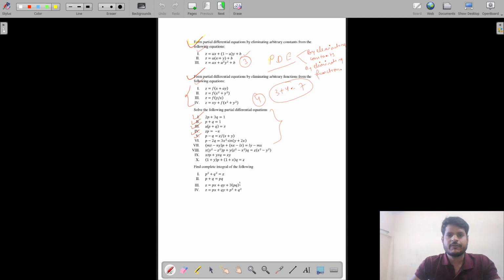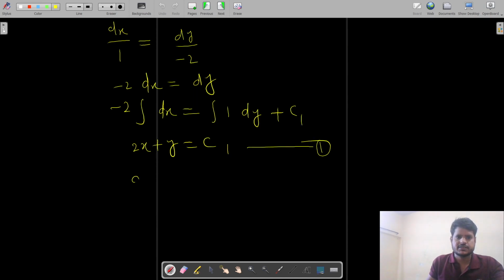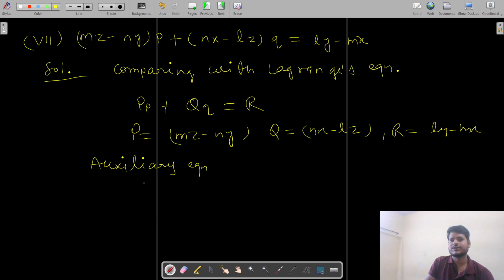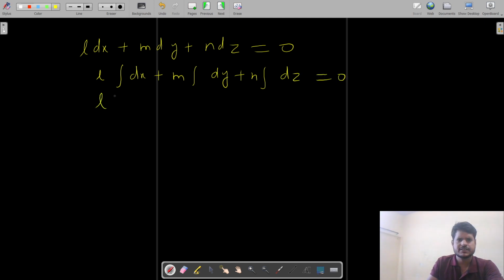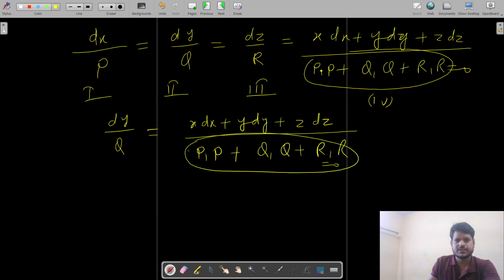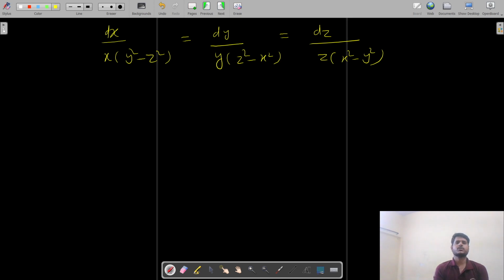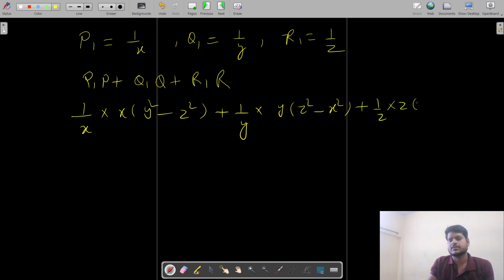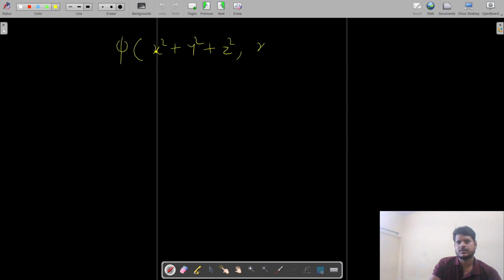Partial Differential Equation L-4 | CUET | Mathematics | CUET online preparation channel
Partial Differential Equation | CUET | Mathematics | CUET online preparation channel | Lagrange's method